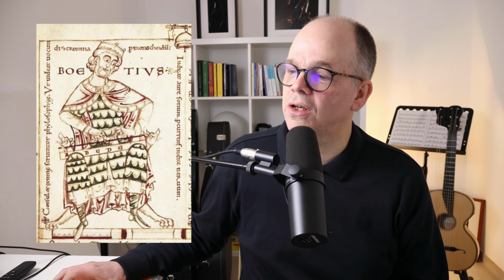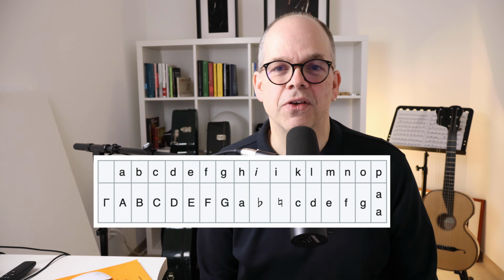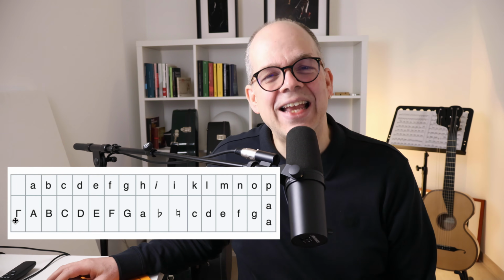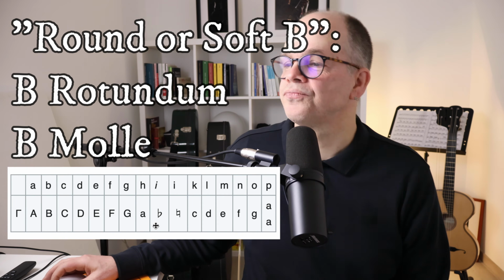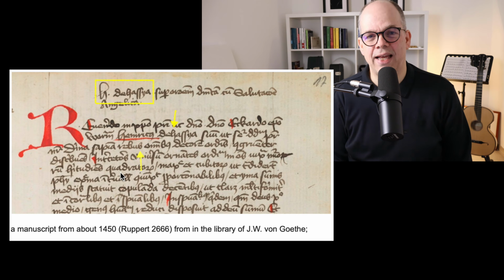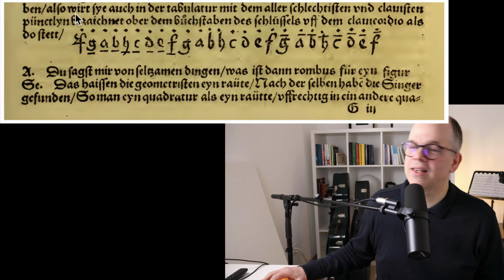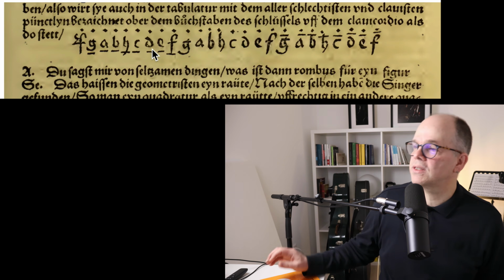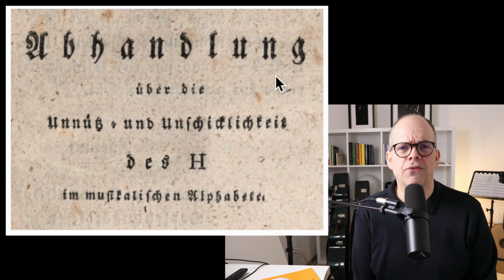The Note H Exists: The Origin Of The "Illogical" Name H For The Note B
The Letter H in (German) Musical Notes, and as such it's the name of the 2nd string: what seems to be an evident error is instead a conscious choice made before 1450.

An interesting fact: German (and other 12 European languages) name the musical notes A H C D E F G.

Someone sympathetically disagrees with this nomenclature, as in the case of my colleague Bernd Kiltz in his video

Here are my thoughts and the results on my research on this famous note H in music history.

00:00 Intro
00:27 "The Dump Monch" And Other Theories
01:49 „Warum?“: We Have To Dive In History: Boethius (480-526)
03:07 „Wer sich das ausgedacht hat!“: Guido d’Arezzo (991-1050) and The Solfege
04:37 The Gamut of Guido and the „Square B“
05:33 Adam Gumpelzhaimer: "Compendium Musicae“ (from 1591), the H-less Gamut in Latin
07:52 The German Organ Tablature
08:15 The Robertsbridge Codex (1360)
09:12 The Buxheimer Orgelbuch (1460): the handwritten H
11:46 H and B: the Two Versions of the Note B
12:38 New German Organ Tablature: Dietrich Buxtehude
13:38 The H Explained To Everyone For The First Time: 1511 „Musica Gerutscht Und Aufgezogen“
14:35 Hypothesis: How The B became a Black Key and The Latin Translation Of „Musica Getutscht"
16:39 The Schwanenberg Treatise Against The Use Of The H (1791) And The Dutch Nomenclature
18:07 Other Linguistic Consequences of H and B: Dur And Moll
19:05 H Is A Proper Name - The Gulf of Mexico - Johann Goldmund Mozart
20:32 Is There Logical Order In Musical Notes?
21:37 Errors Can Be Beautiful!
23:08 International Notes Names?